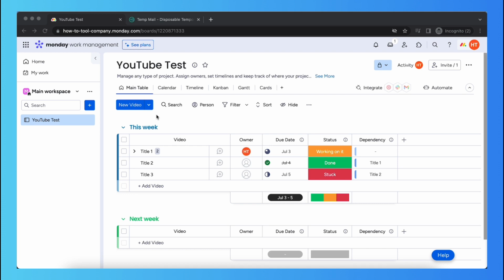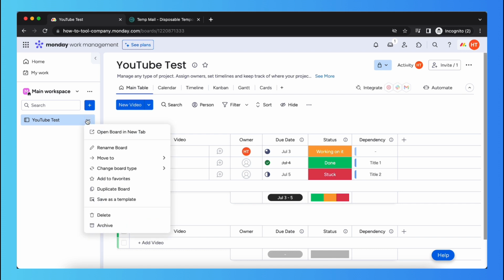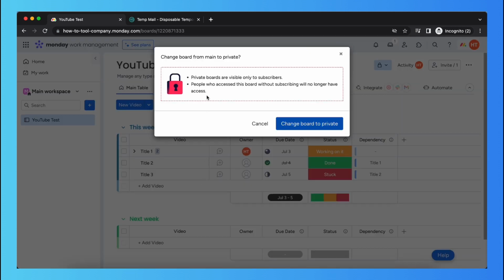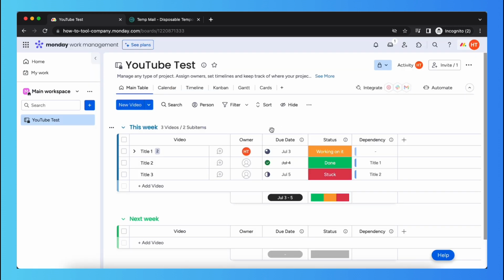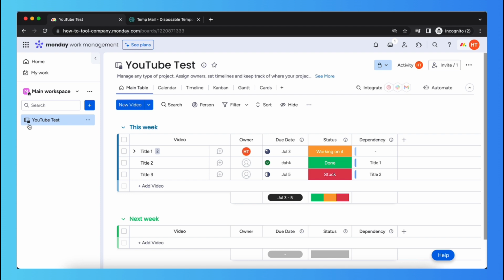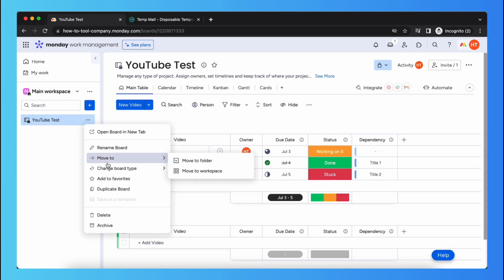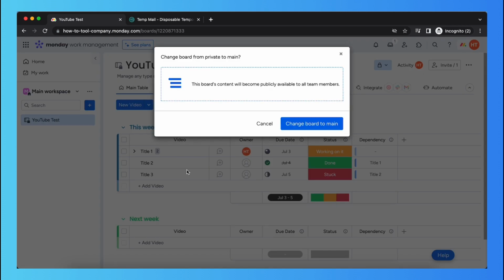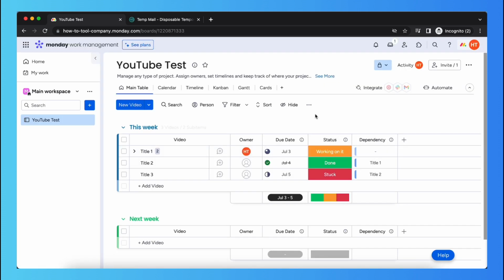How to Set a Board Private in Monday.com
In this video I'll show you how to make a board private within Monday.com. The method is very simple and clearly described in the video. Follow all of the steps in the video, and change the board to private in Monday.com. And that's how you can change the privacy settings of a Monday.com board in Monday.com.